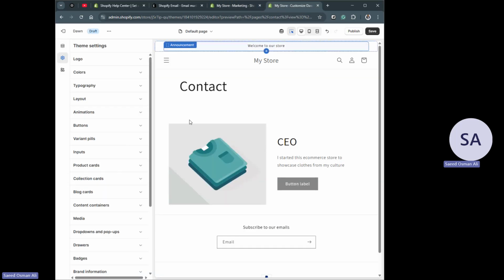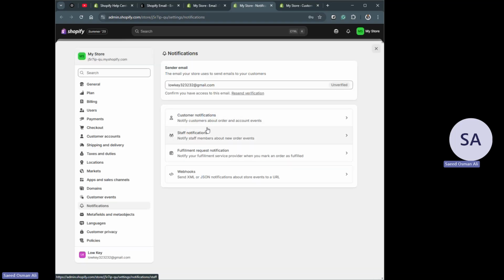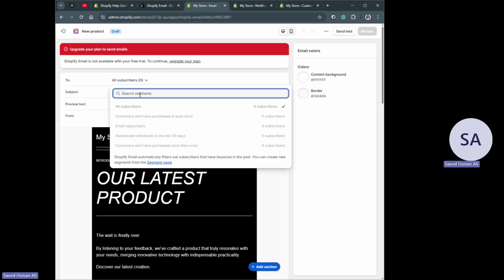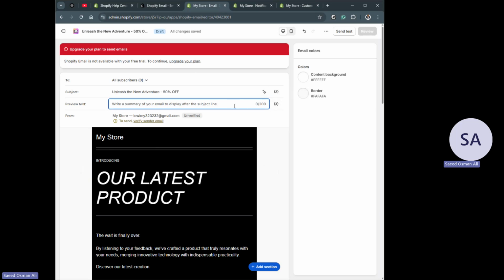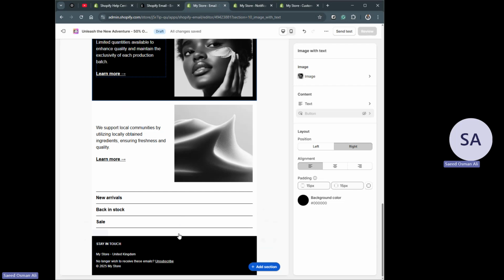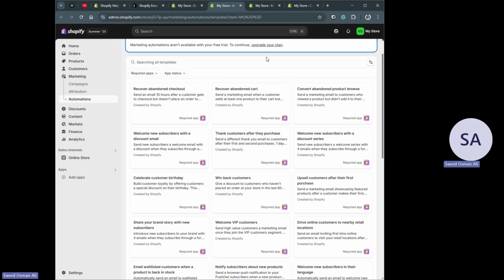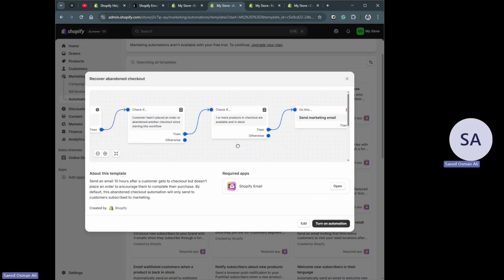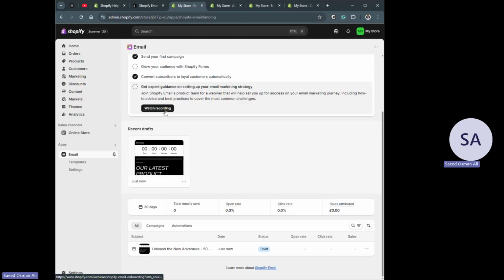Shopify email marketing: Setup + collect emails. Then send your first automated welcome campaign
Communicating with a buying audience is the most financially rewarding activity in business shy of taking an actual order.

Here, Saeed Osman Ali, Enterprise Officer at GBS in Manchester walks you through the process to create a list of potential buyers and then how to communicate quickly with them to yield sales.

Part of the Try It Series designed to help your business thrive.